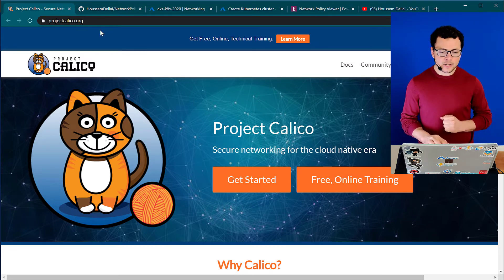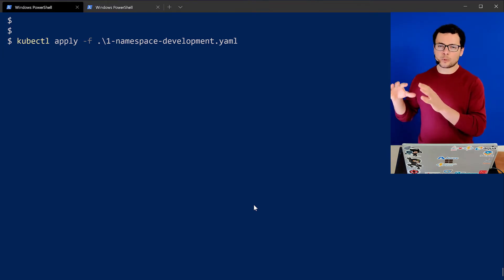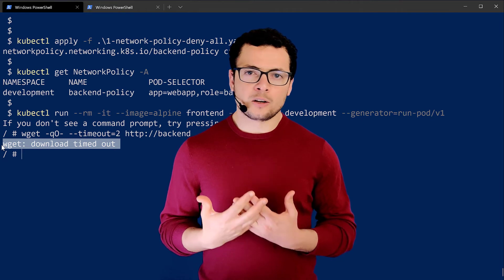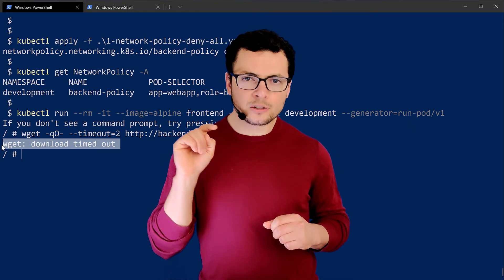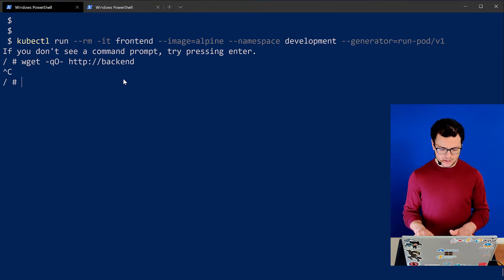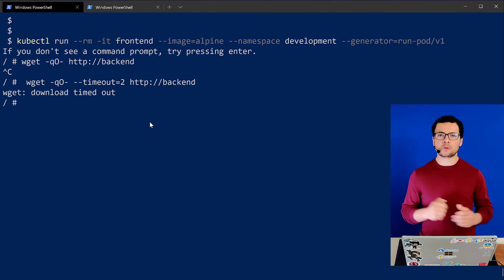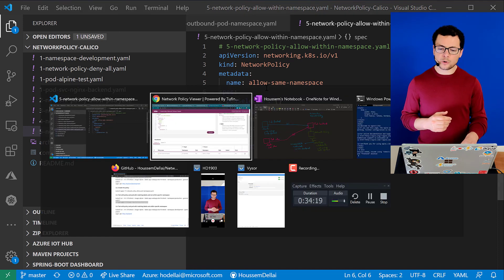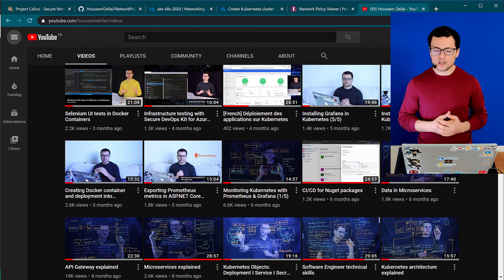Network Policy in Kubernetes with Calico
Learn how to setup network policies in Kubernetes cluster using Calico.